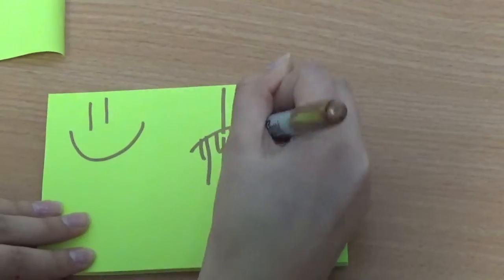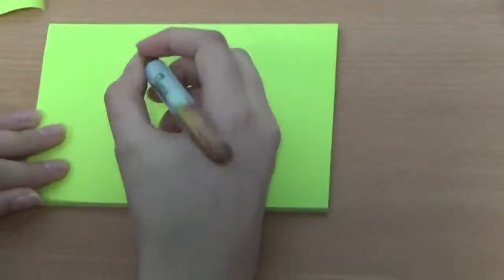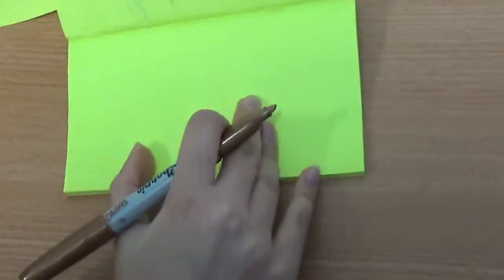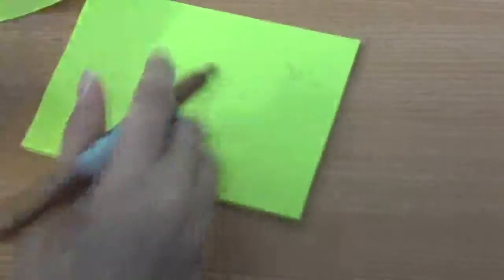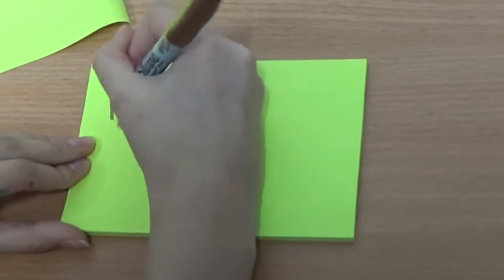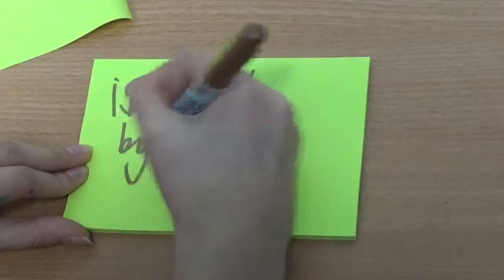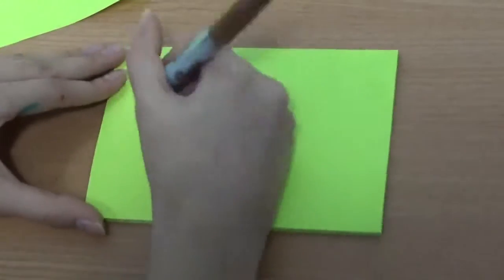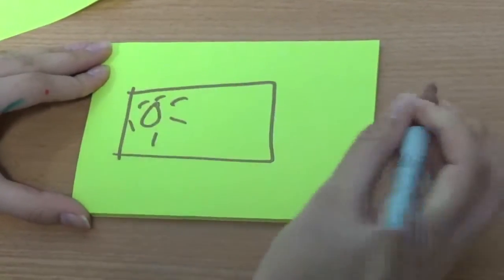Catherine video review (Arts Award - Bronze part B)